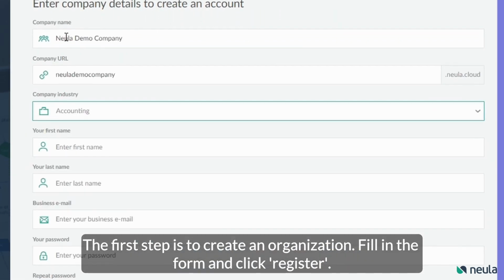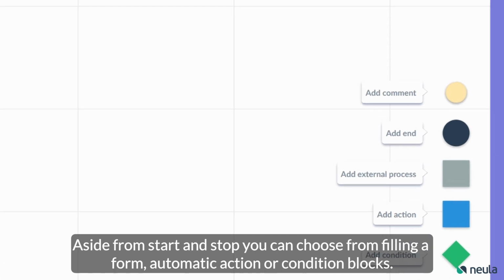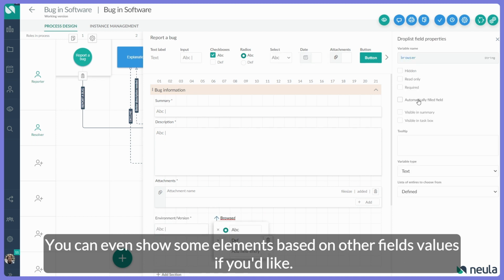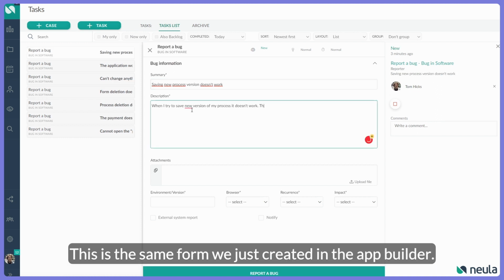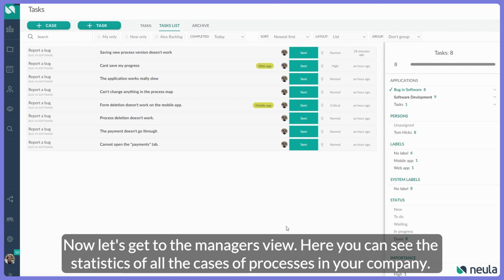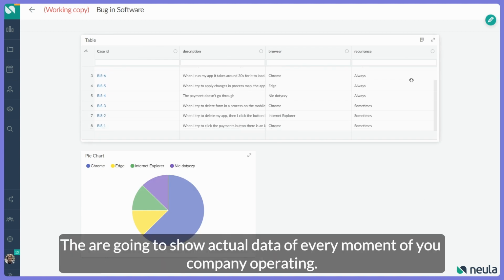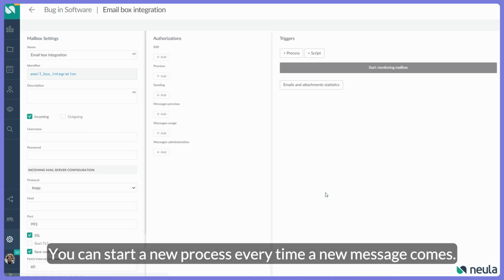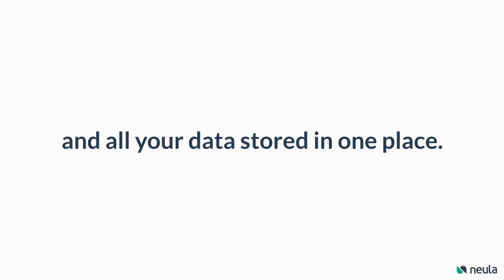What is Neula and how to use it?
Check out the features that can help you speed up processes in your company.

Neula is a comprehensive low-code digital transformation platform developed by JT Weston, a consulting company founded in 2013 by experienced group of experts originating from world's top tier business advisory firms. Years of experience in digital transformation and advisory projects for companies of various sizes in Poland and Europe allowed us to build a tool presenting a completely new quality and speed of implementation of digital transformation projects.